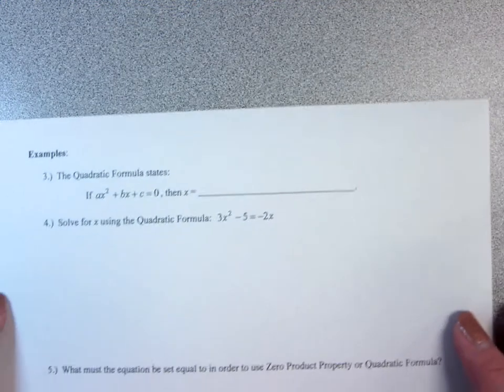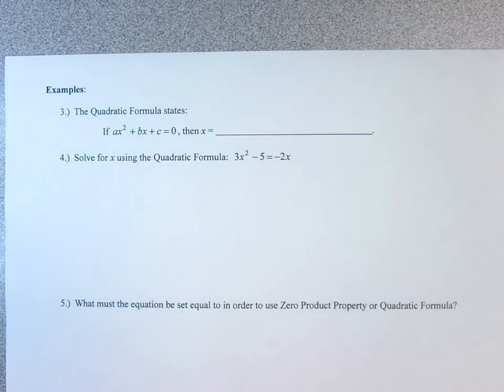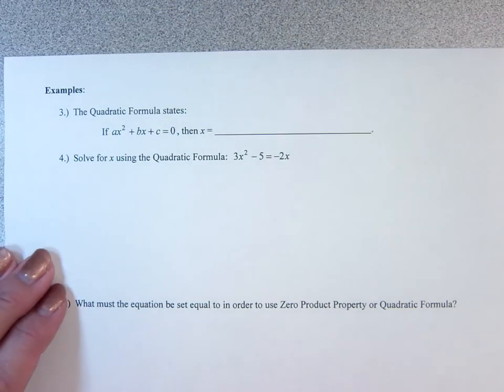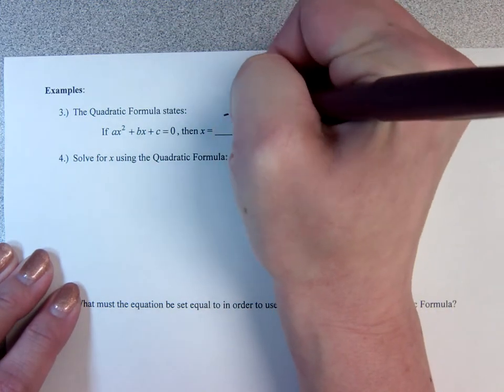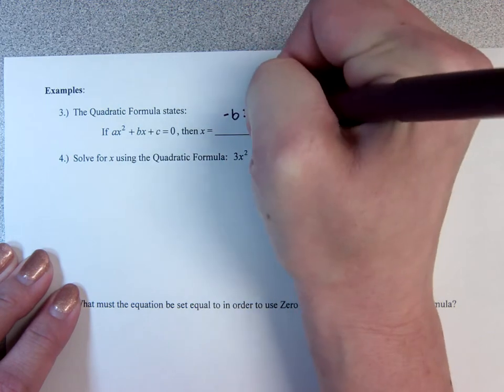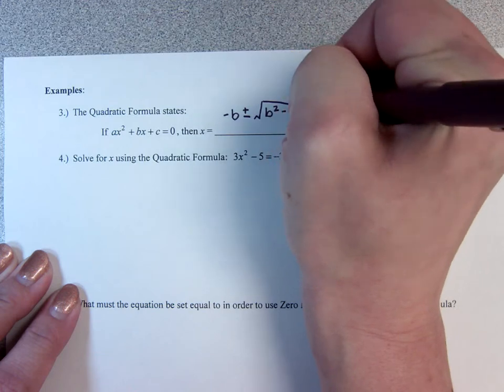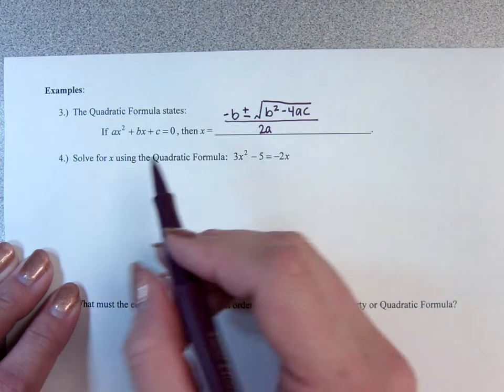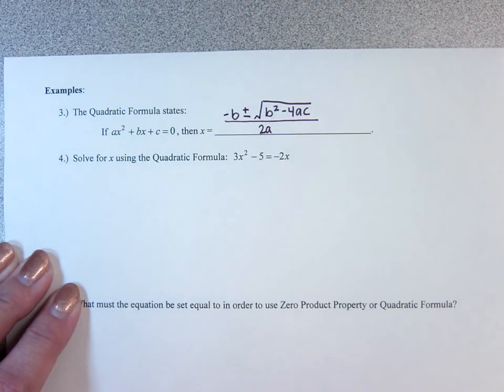Skill Builder #4 Video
Watch this video to help you complete the Skill Builder #4 worksheet.